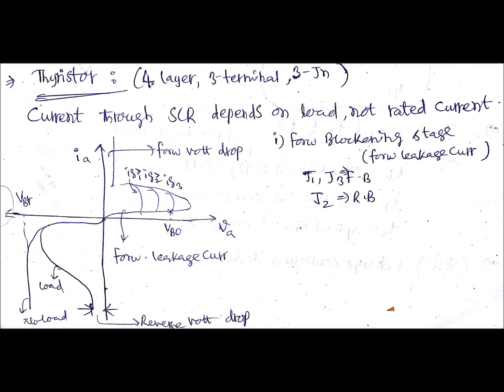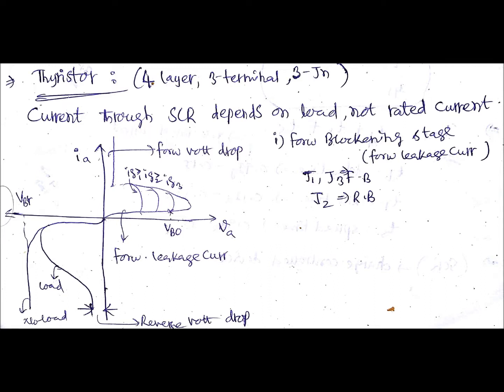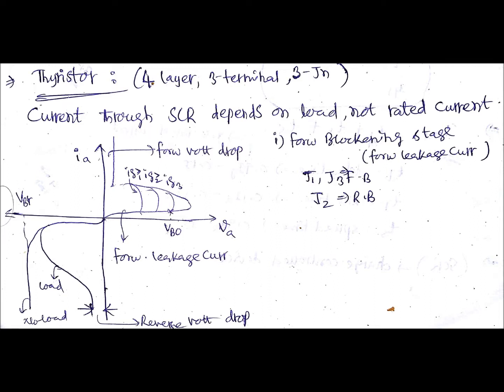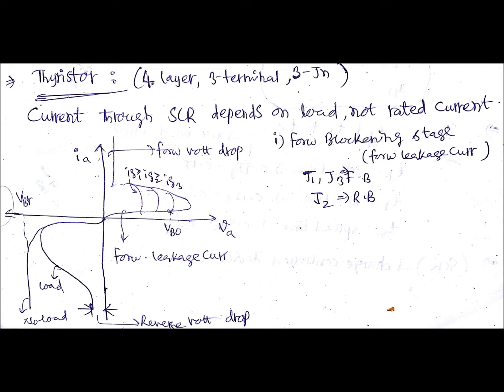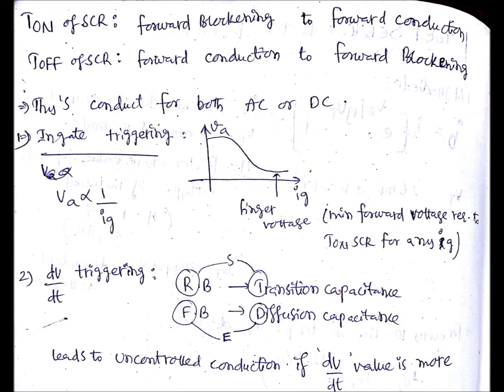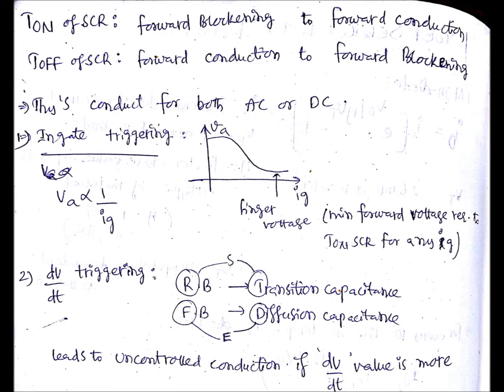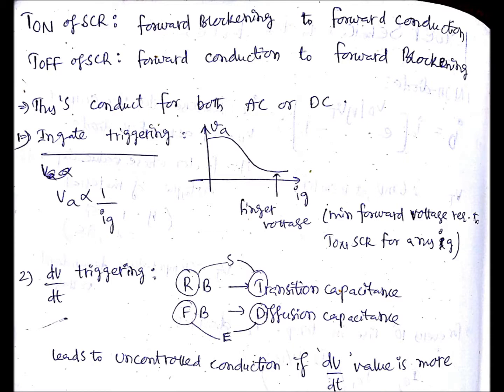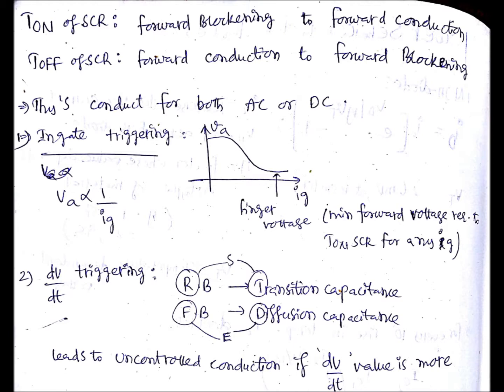Lec 2-Basics of Thyristor, Power Electronics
Basics of Thyristor, Power Electronics